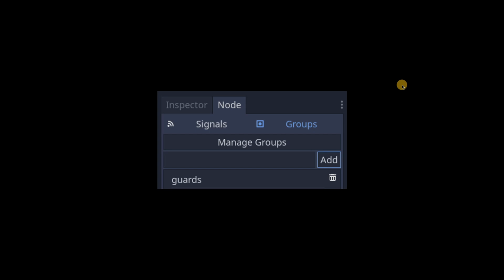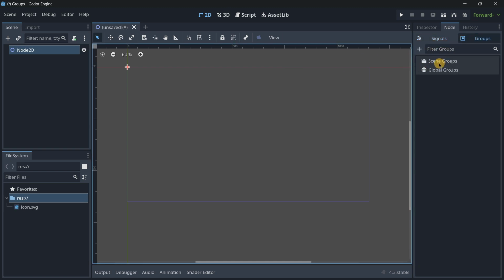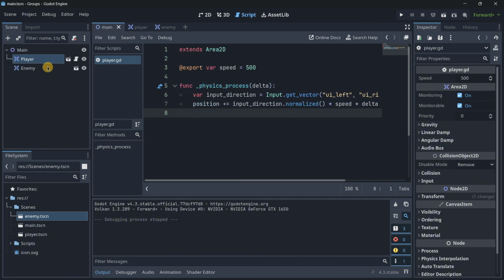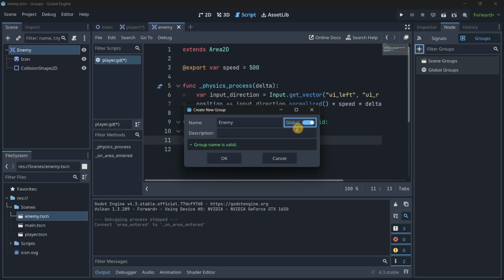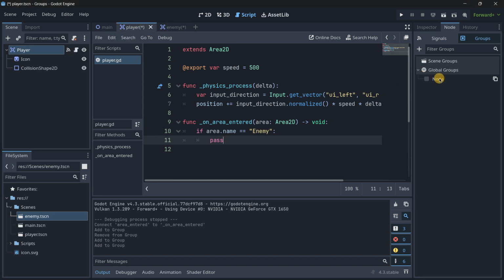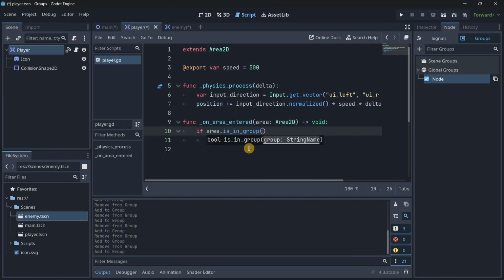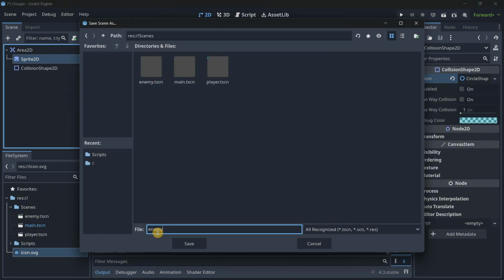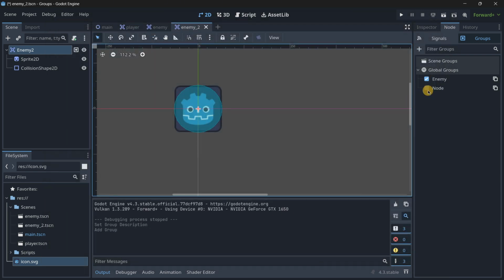Godot SLIGHTLY Changed THIS Feature